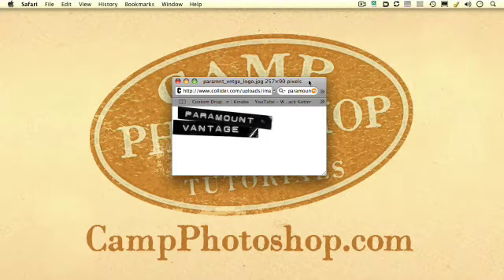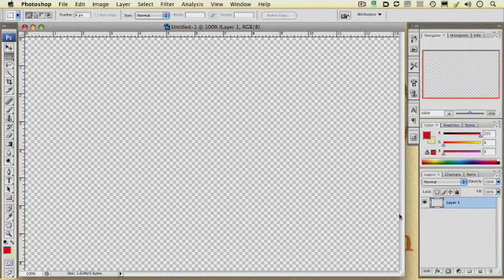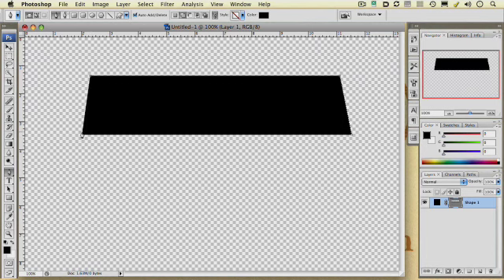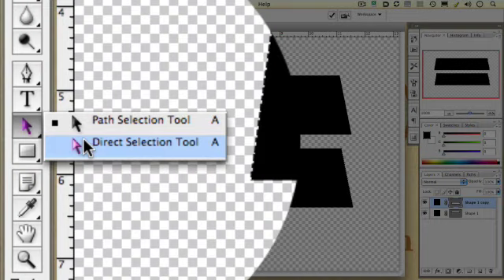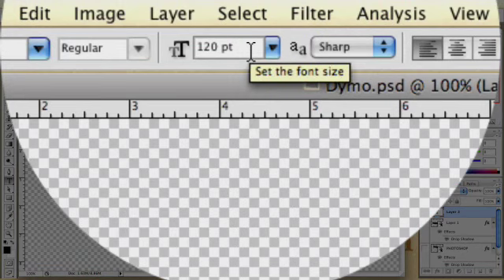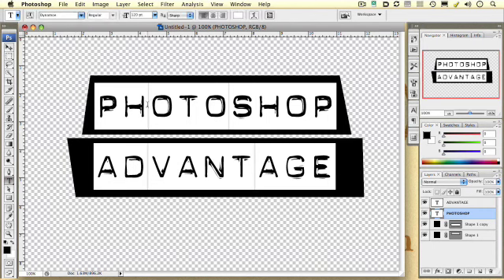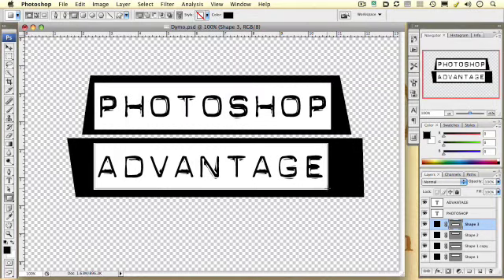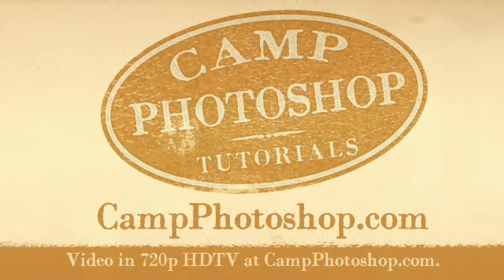Photoshop Tutorial 005: Create a DYMO Tape Label - Part 1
This how-to Photoshop tutorial is part 1 demonstrating creating a realistic DYMO
tape label using layers,  the pen tool, the rectangle tool and a free font from DaFont.com. Presented by Camp Photoshop.